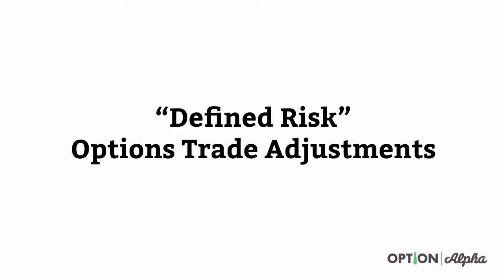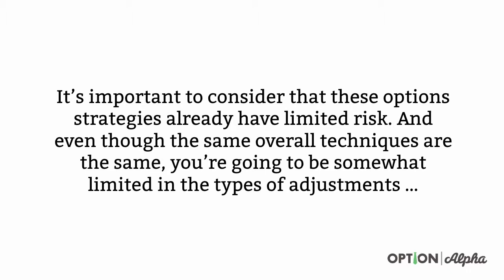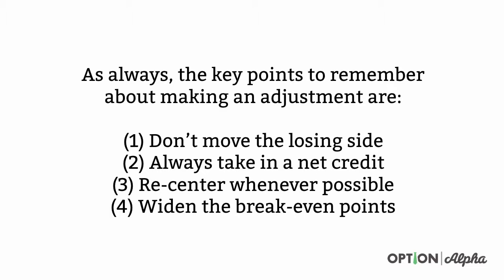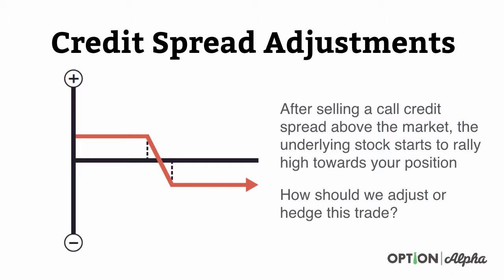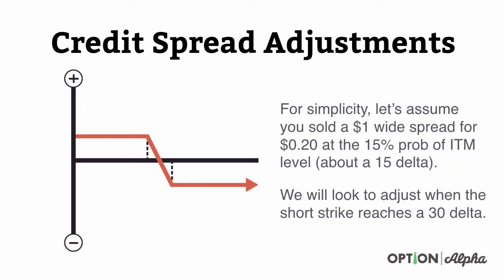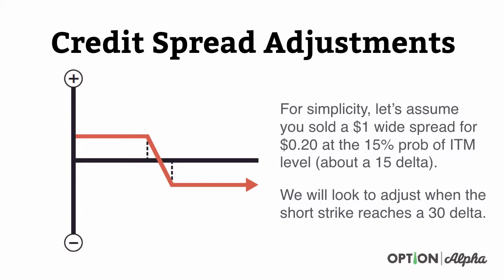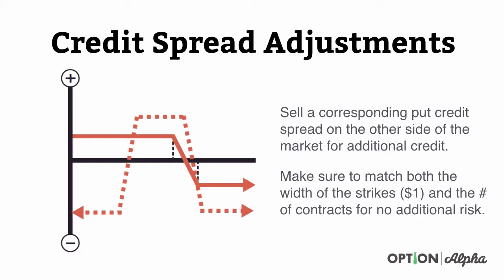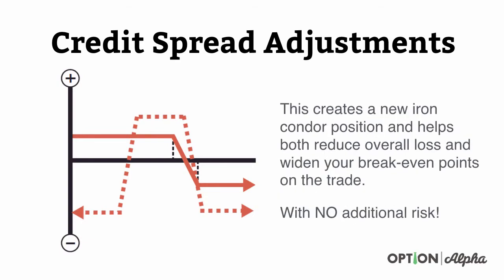Risk options Trade adjustments